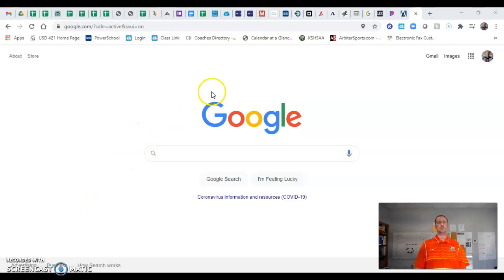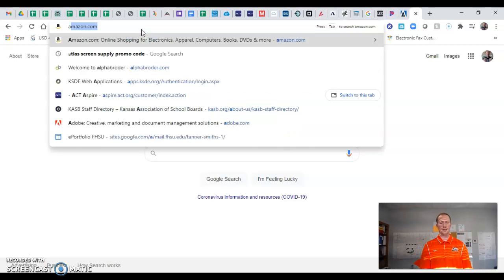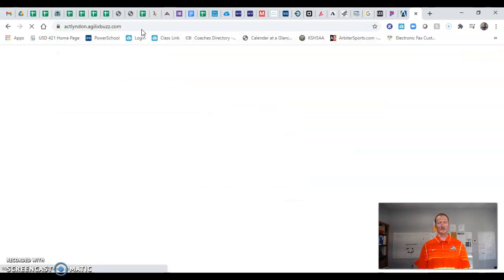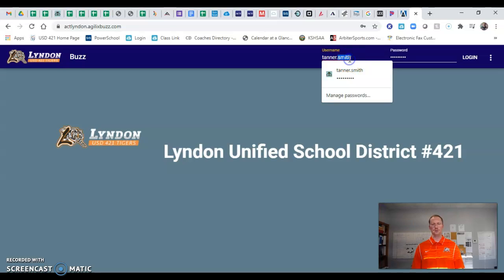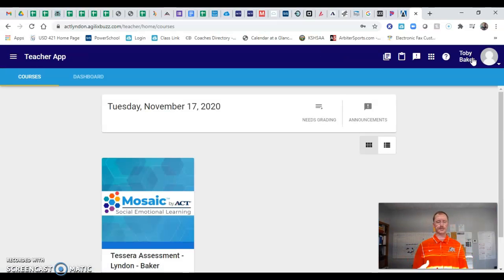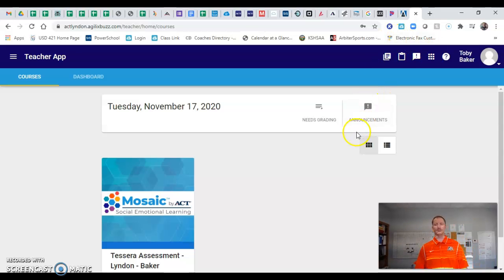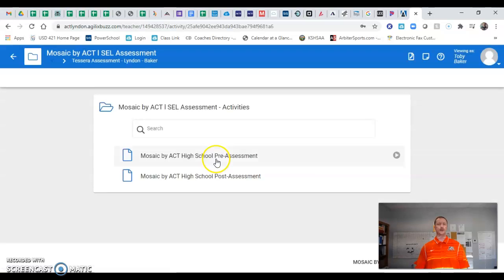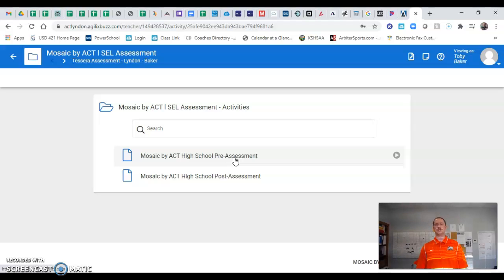ACT SEL Assessment Tutorial